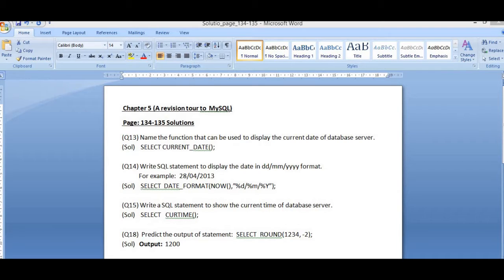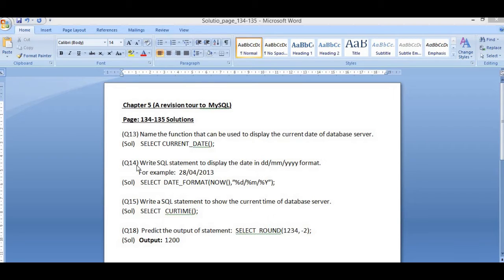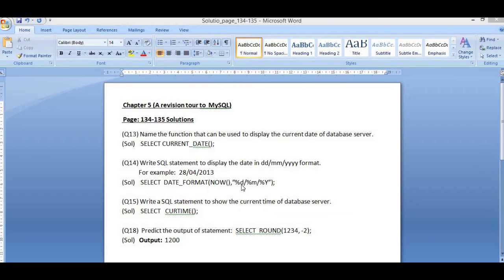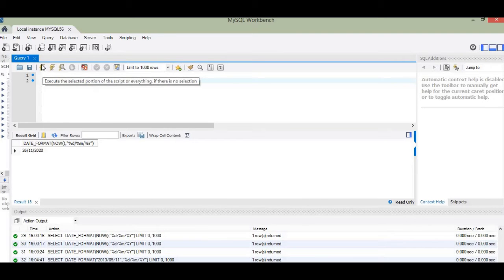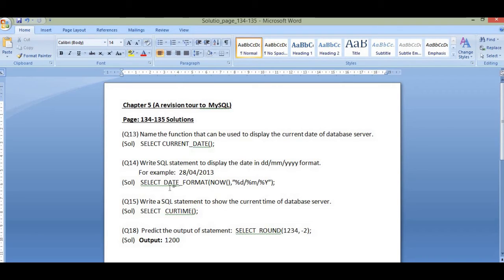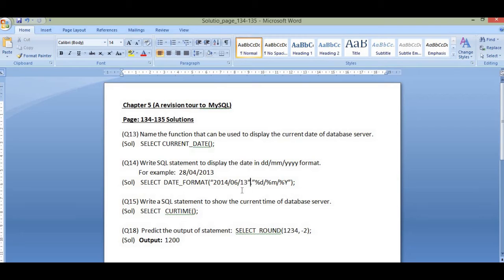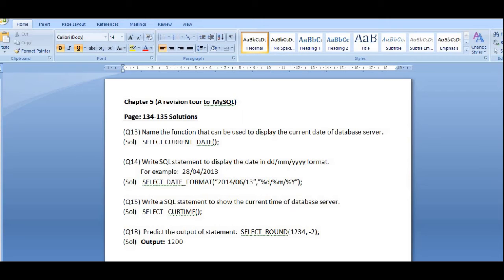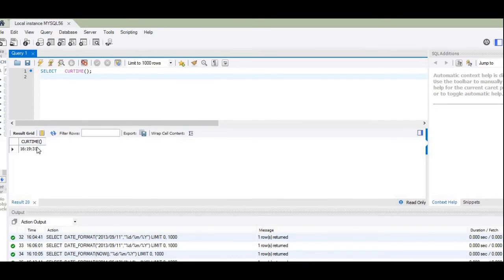Practical 15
Practical and solutions to Questions in Page 134-135 (Chapter-5)